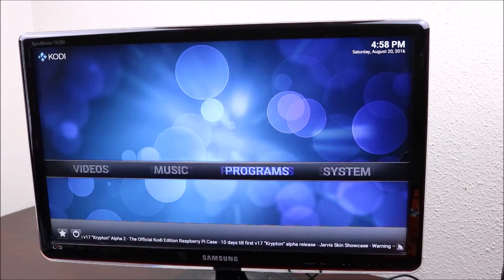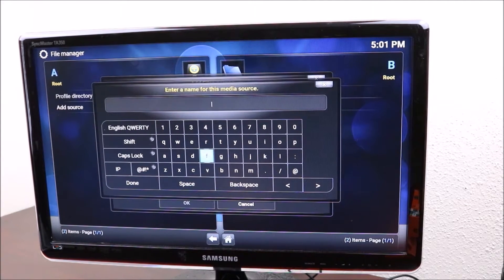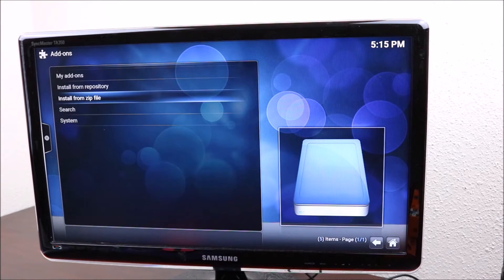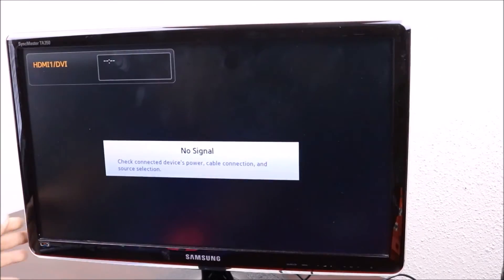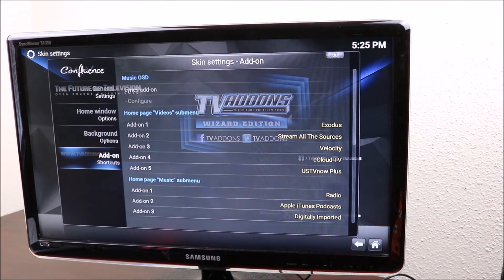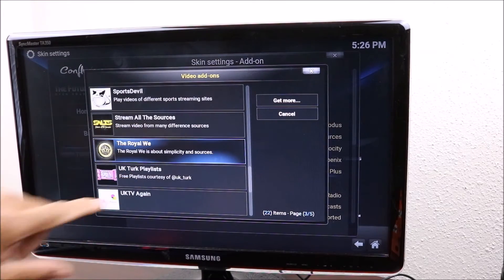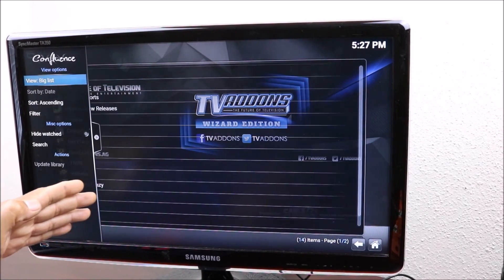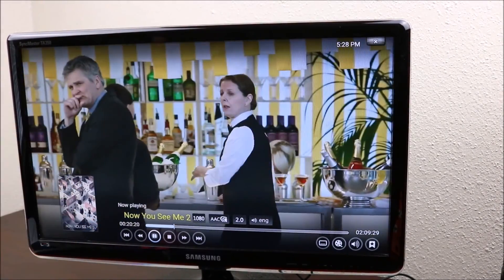Kodi Setup on Amazon Fire TV Watch FREE movies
How to Use setup KODI